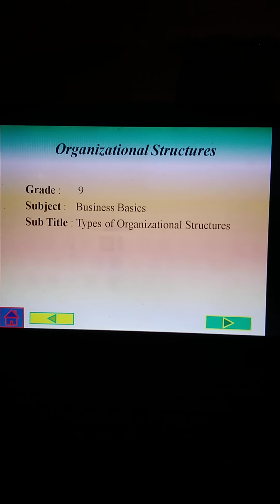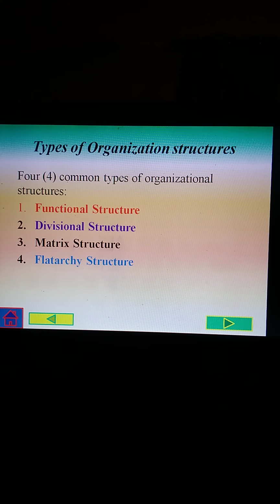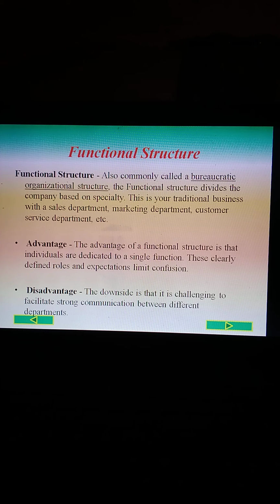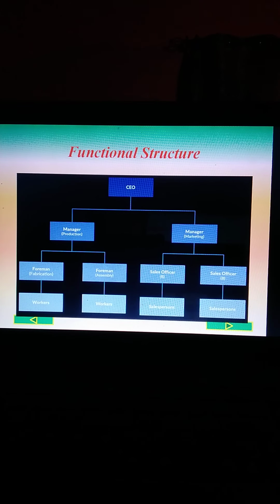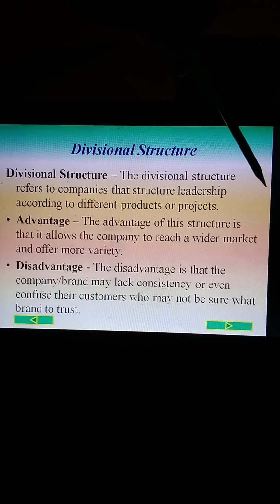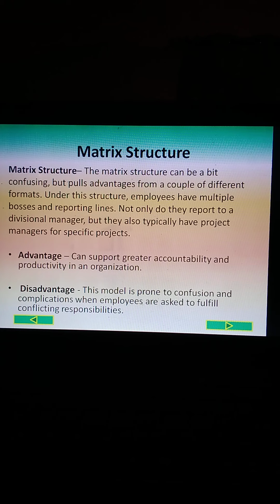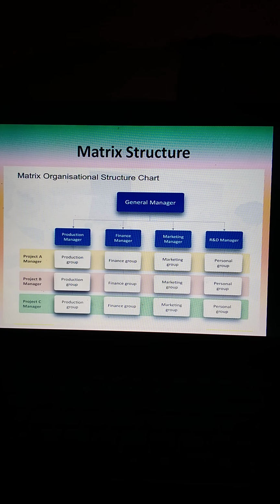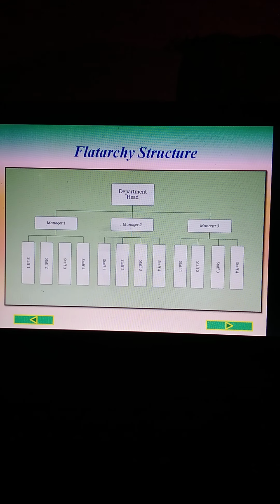Business Basics- Organizational Structures- Lesson 3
this lesson will helped the students to understand the content better